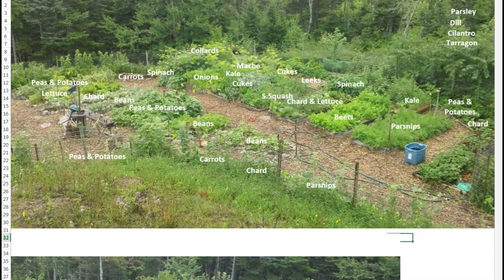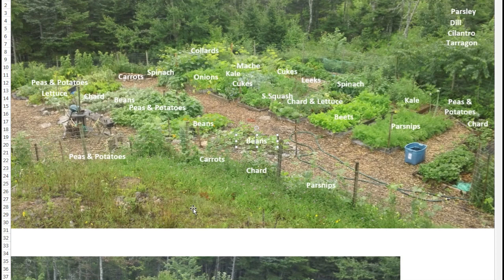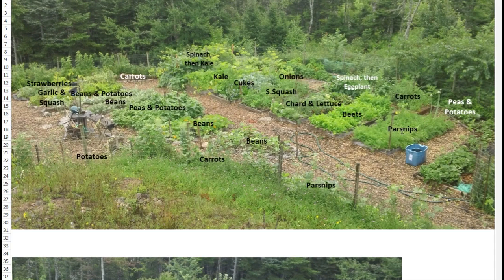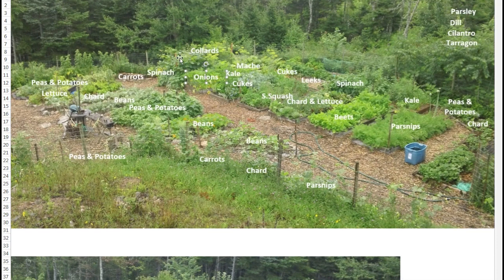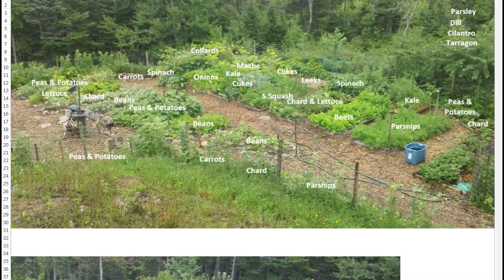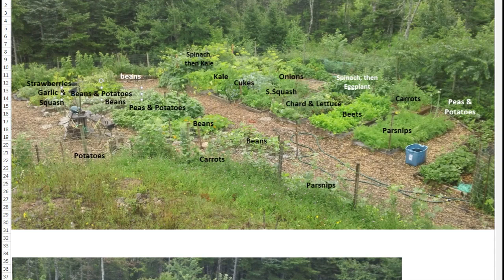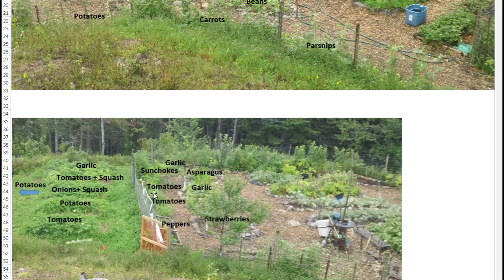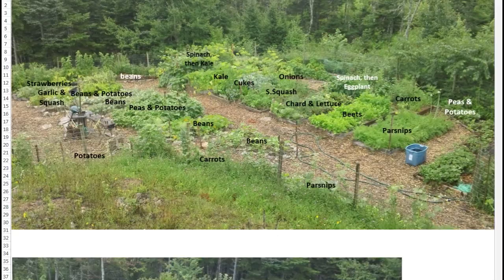Planning Next Year's Garden Part 1: Looking Back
It's that time of year again when we spend hours flipping (or clicking) through seed catalogues and dreaming of next year's garden. There's a lot of decisions to make in terms of what to buy, and where everything will go. In this video, which is  part one of a two part series that I'm doing this year to talk through my garden plan for 2019, I look back at last year's plan for 2018, review how it all worked out & the changes I made as the season progressed, and discuss how all that information is relevant to how I will plan my 2019 garden.